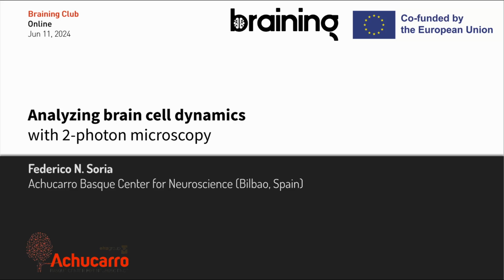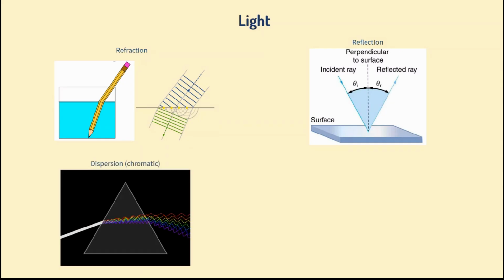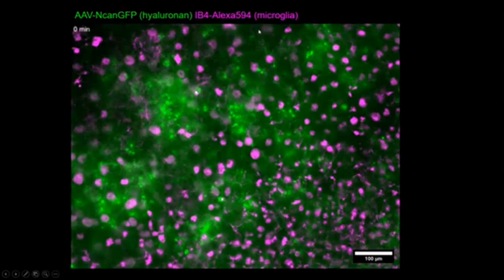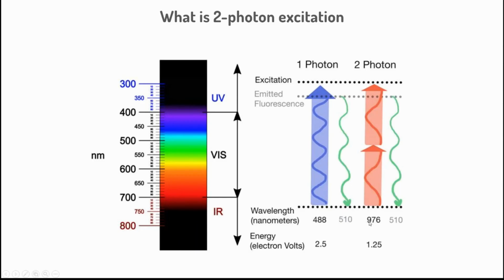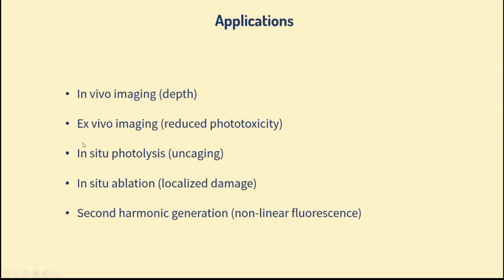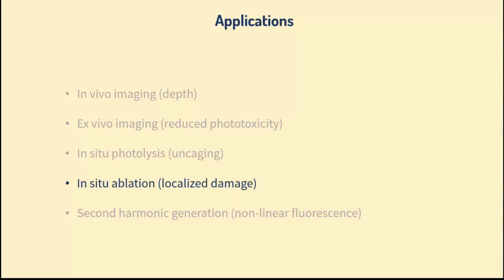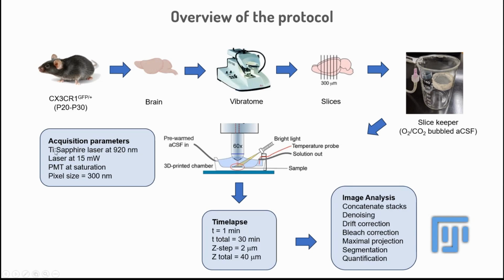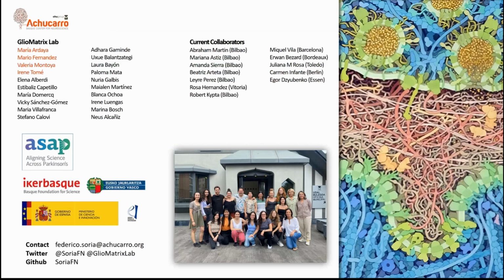Analyzing brain cell dynamics with 2-photon microscopy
Dr. Federico N. Soria discusses the application of 2-photon microscopy in drug discovery.